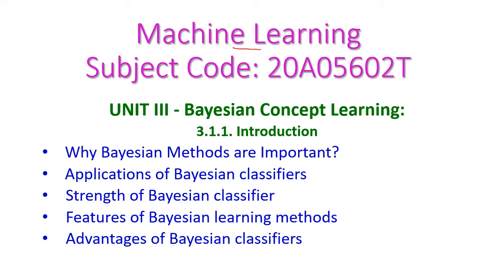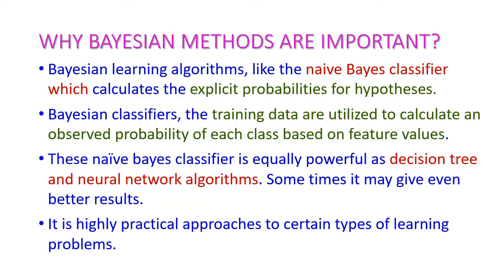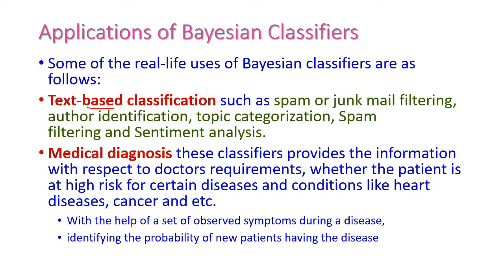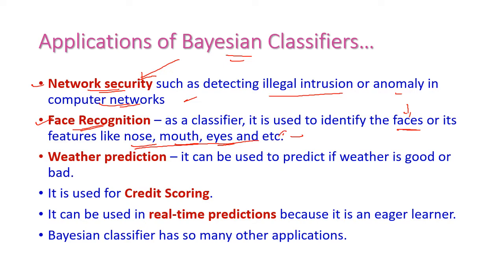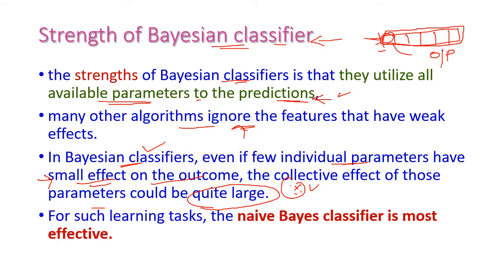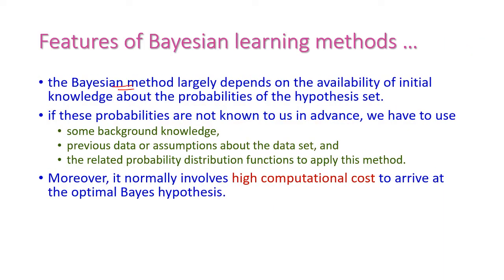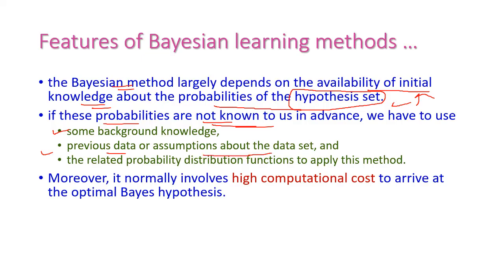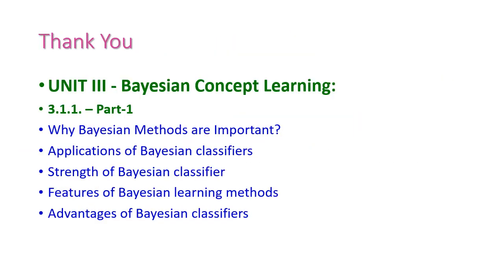Bayesian Concept Learning-3-1-1-Introduction-Machine Learning-20A05602T-Unit-III-JNTUA-III-year-CSE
UNIT III - Bayesian Concept Learning:
3.1.1. Introduction
 Why Bayesian Methods are Important?
 Applications of Bayesian classifiers
Strength of Bayesian classifier
Features of Bayesian learning methods
Advantages of Bayesian classifiers